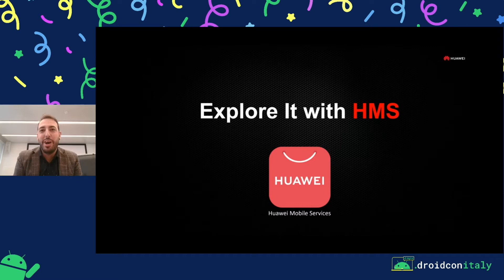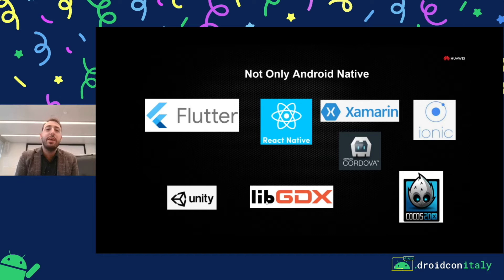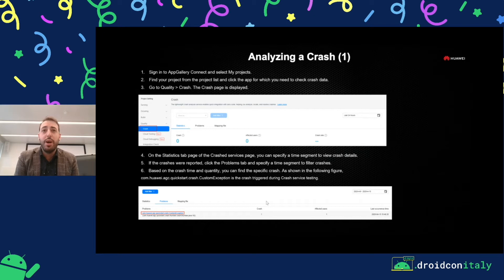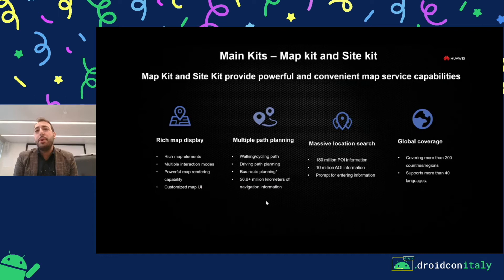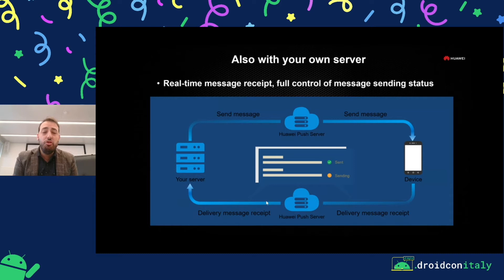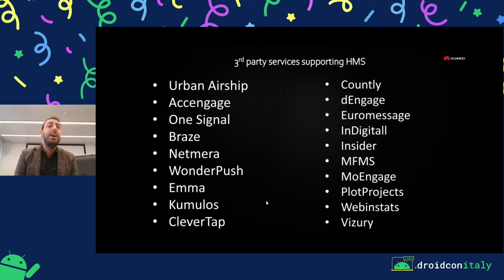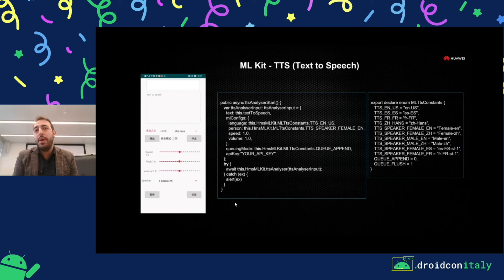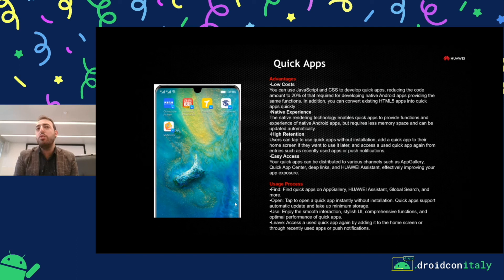Francesco Stranieri, Lead DTSE - Italy, Huawei: Explore It with HMS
Presented at droidcon Italy 2020

EXPLORE IT WITH HMS
Francesco Stranieri, Lead DTSE - Italy, Huawei

The Huawei Mobile Services (HMS) have been here for a while but this year they have reached their highest point ever with more than 40 kits, services and components developed to make life easier for a developer.
In this digital journey we will start from a brief introduction of the HMS all the way up to the supported frameworks: it's true, we support more than just Android Native!
We'll also introduce some kits from a technical point of view and see how easy it is to integrate the most common kits: Analytics kit, Crash Service, Location Kit, Map Kit, ML Kit.
Finally we'll introduce some of the external and compelling features that EMUI is offering.

All of this could be a great recipe for you to start developing an amazing app for the AppGallery!